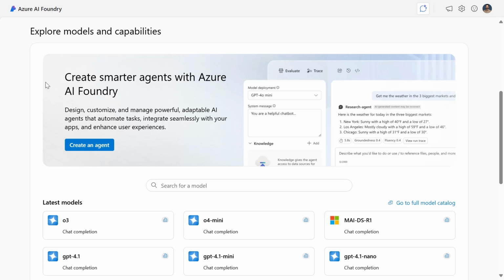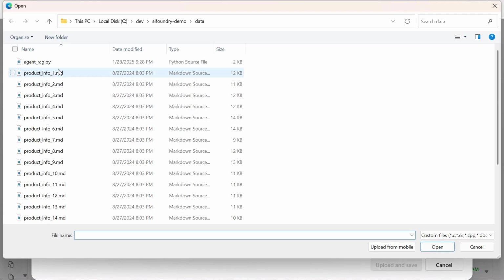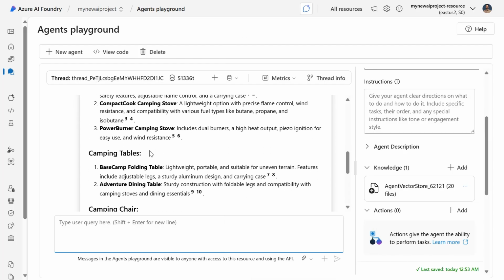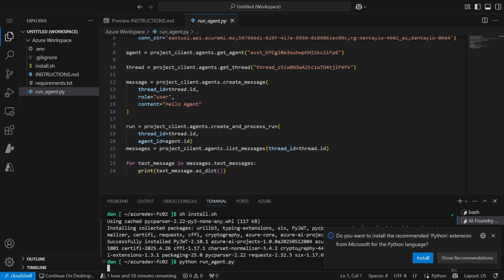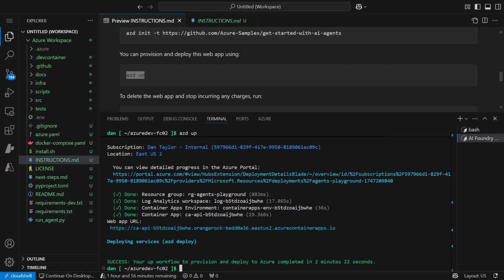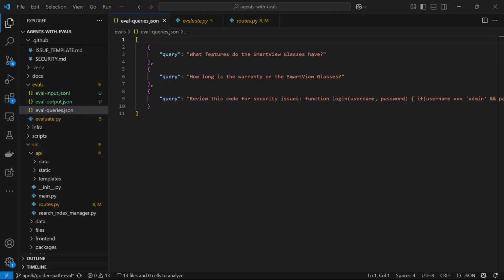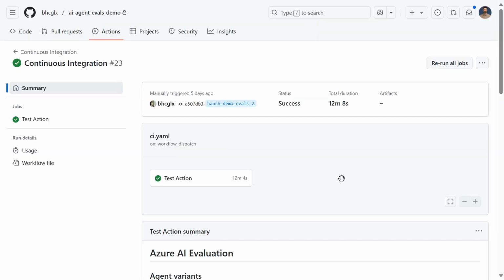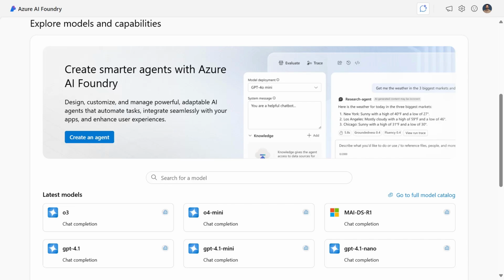Demo: Azure AI Foundry SDK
Discover the latest capabilities offered in the unified Azure AI Foundry SDK. Design, customize, and manage AI applications and agents at scale.